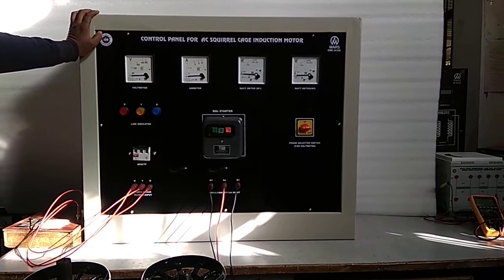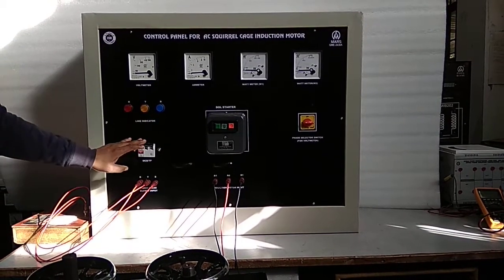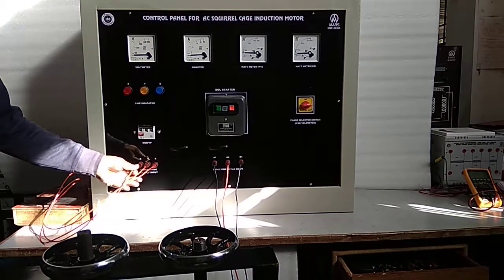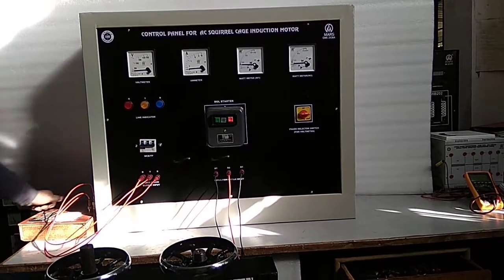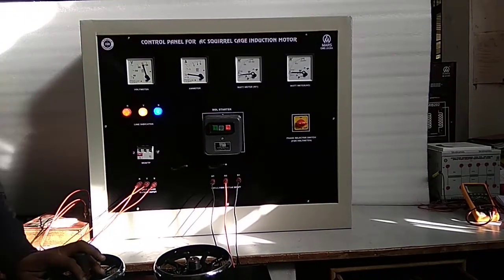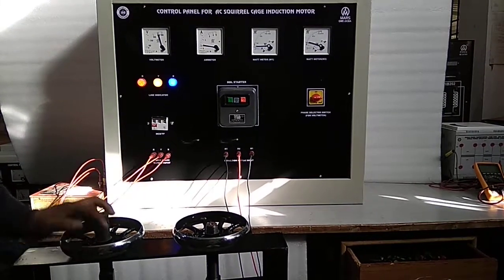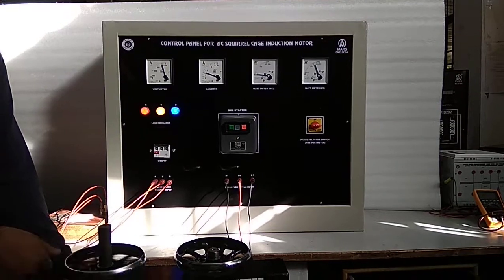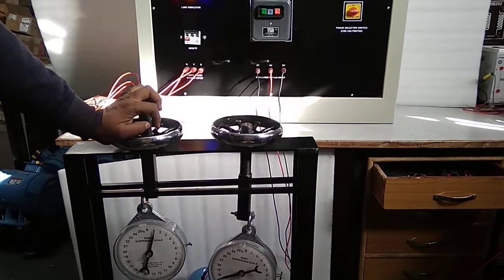ME-2430A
Control Panel For AC Squirrel Cage Induction Motor